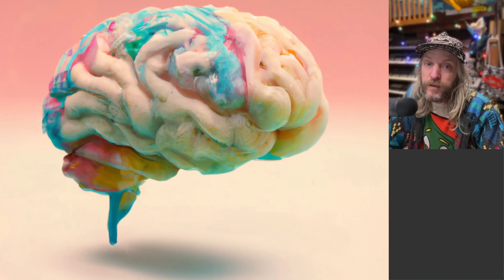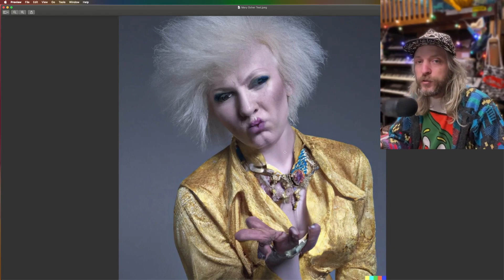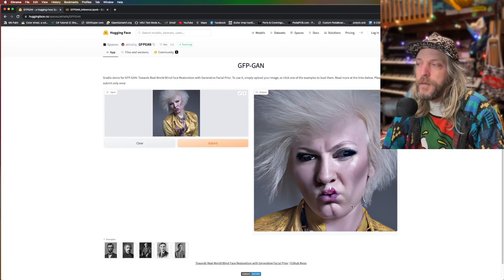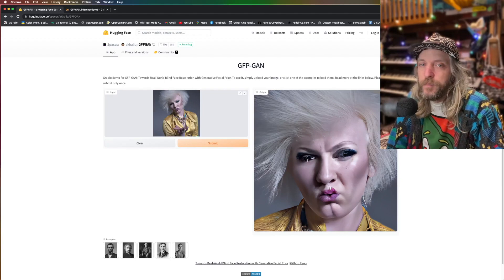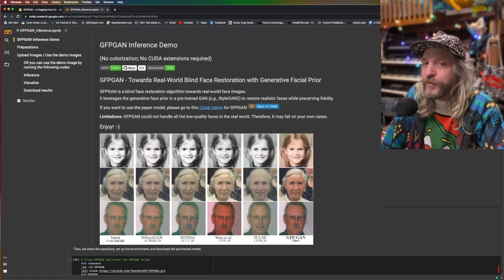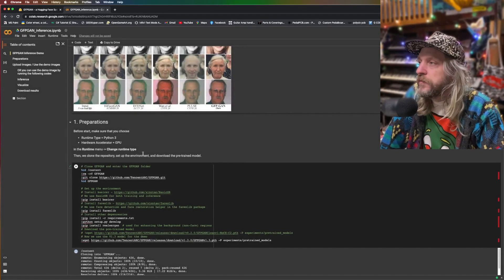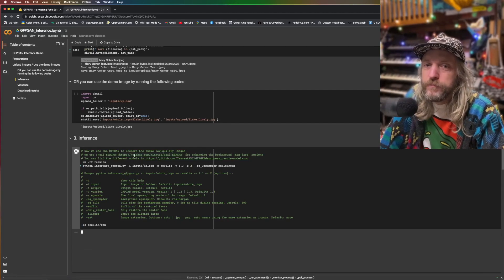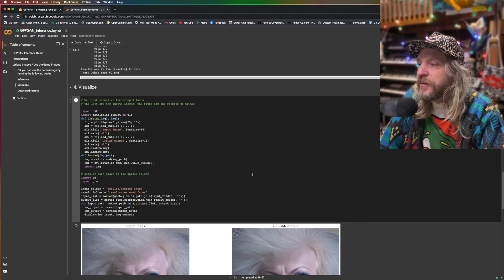How to Fix Those Creepy AI Faces! (MidJourney/DALLE + GFPGAN)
UPDATE 18 May 2023: Free sites such as " have GFPGAN Built in now!

This is a video about the latest face restoration AI tool called (wait for it... horrible name incoming) "GFPGAN". Particularly the latest incarnation with is much higher quality.

Its my first time using a Google Collab notebook, so I wanted to share the process. It's not as difficult as it first appears.

Credits:
Thanks to "The Person" for their song "Current Affair"
Thanks to Mary Ocher for letting me use her AI creation as an example